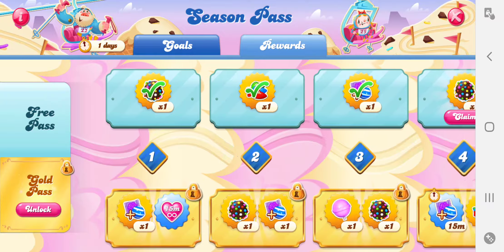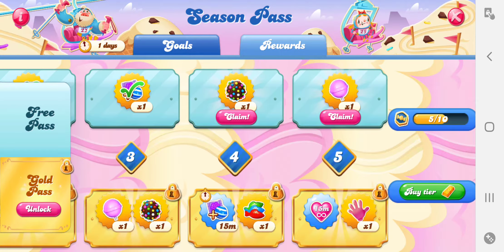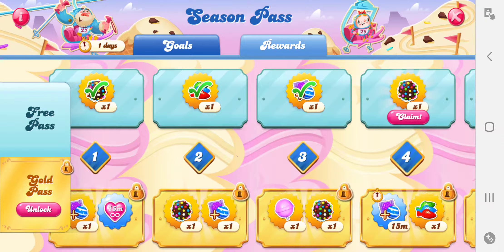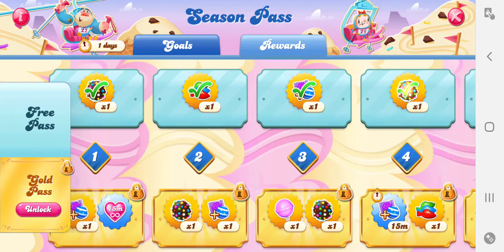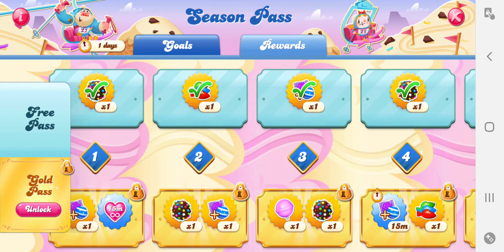Candy Crush Tier 4 Season Pass EXPLAINED Ice Cream 🍦 Games